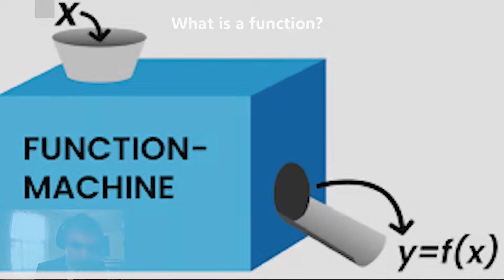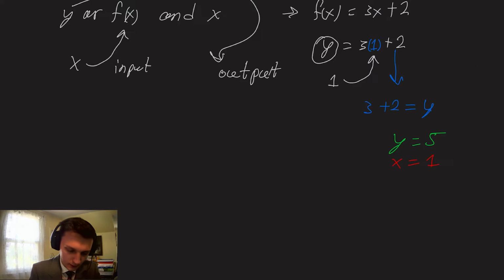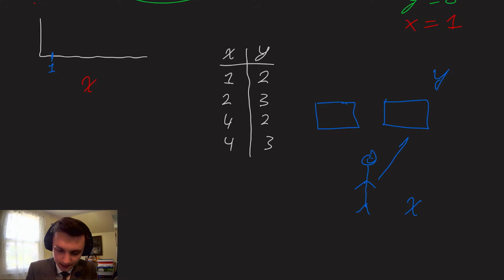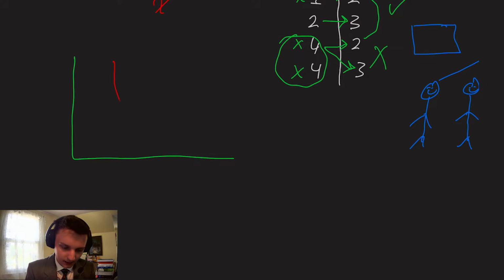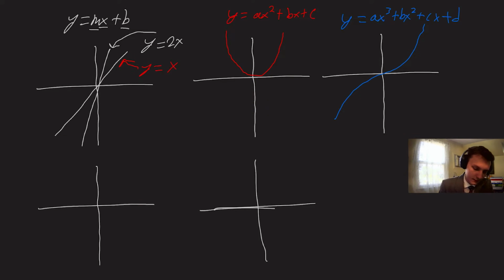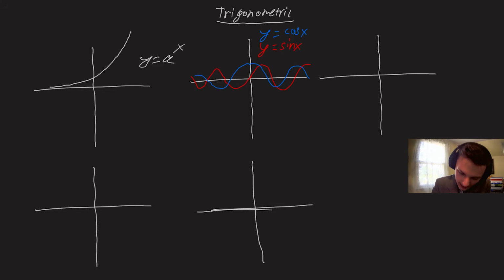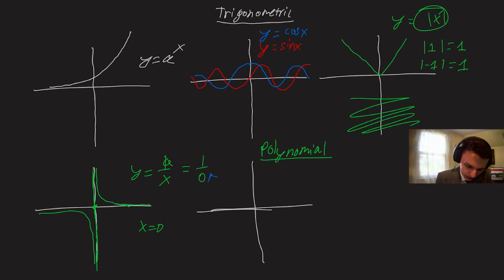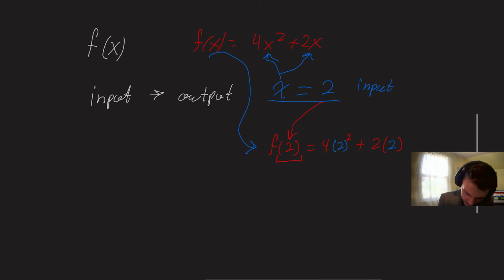Types of Functions - What is a Function - Relations and Functions - Precalculus and Algebra Review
Before you watch this video all about an intro to functions in Precalculus, Graphs of Functions, Function Tables, Relations, Types of Functions, and Evaluating functions, make sure you actually pass a prealgebra class. I will be available in my discord server whenever you guys need extra help with any math class or science class. AP classes are my specialty, I took them all. If you need practice questions, study guides, private tutoring, or anything else, we can work something out. Never be afraid to message me or reach out to my fantastic community on Discord.

This math tutorial defines what a function is.  It is a special case of a relation where each input maps to exactly one output.  I explain how to evaluate a function and how to determine if a graph represents a function using the vertical line test. All of this is essential to our Precalculus review and for those of you that are along for the Algebra review ride. If you really want to get the most out of my Precalculus review, you are going to need to go visit Khan Academy to get your practice in. Khan Academy is essential to any self study, or practice with anything to do with calculus or all math for that matter.